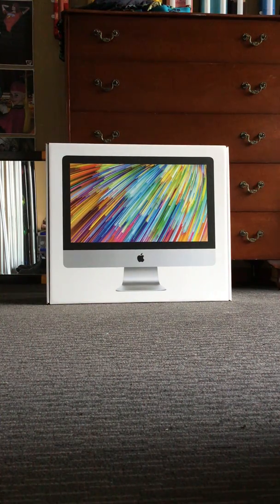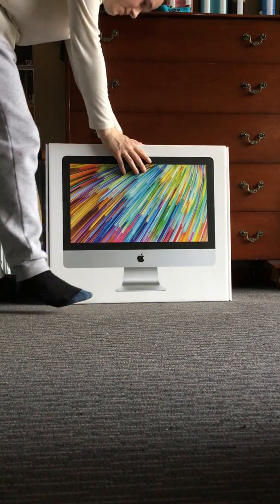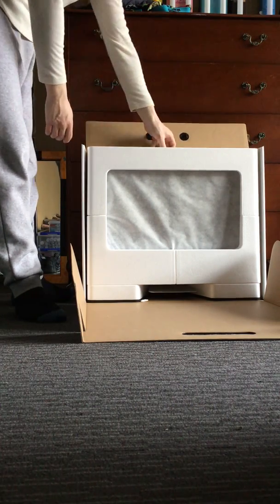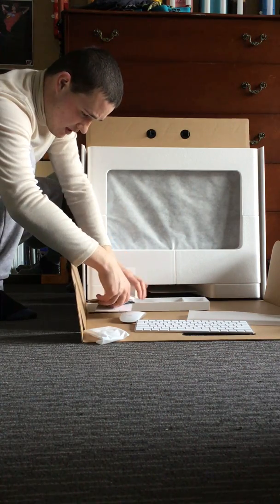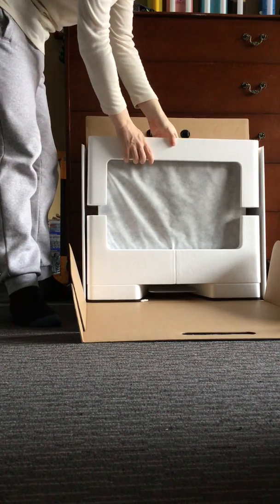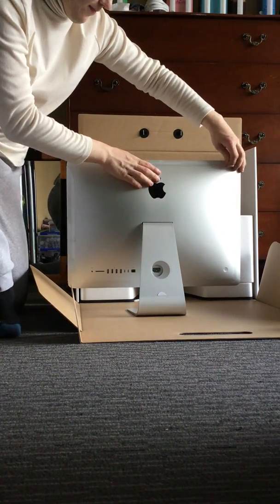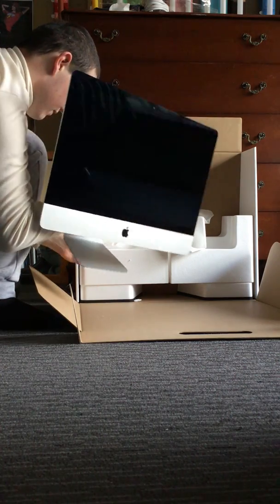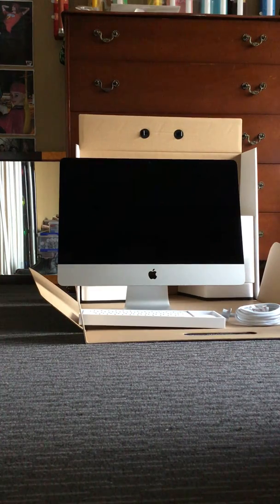iMac 4K 1TB unboxing